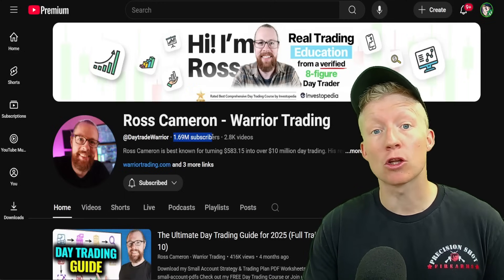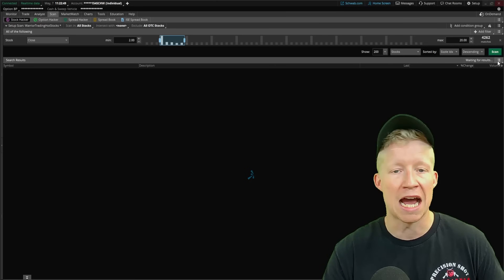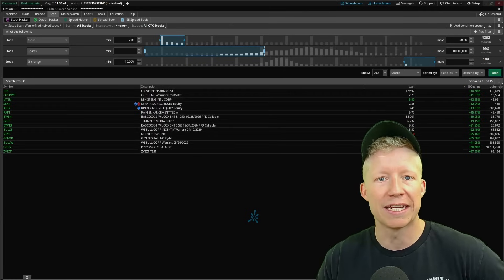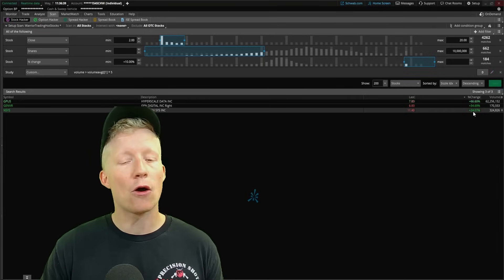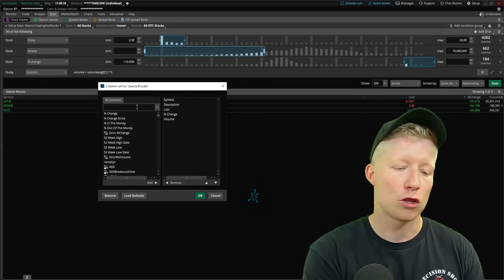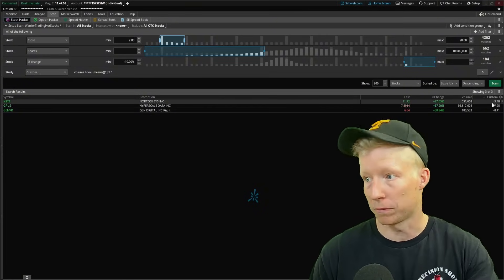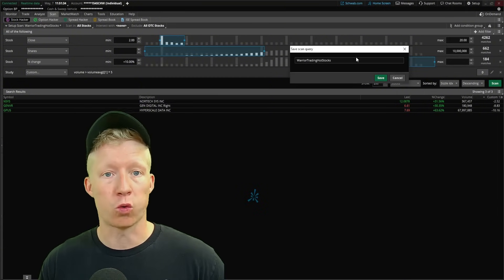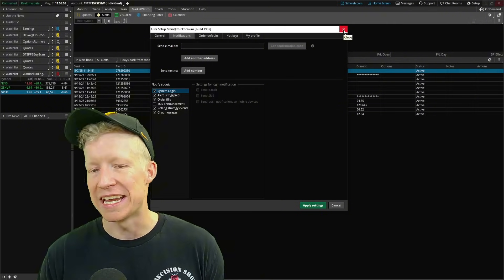Warrior Trading’s $1M Momentum Scanner (Free in ThinkorSwim)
He turned $583 into over $1,000,000 using this exact momentum scanner. In this video, I show you how to recreate Warrior Trading’s $1M setup for free inside ThinkorSwim